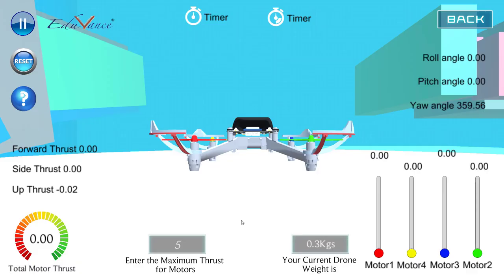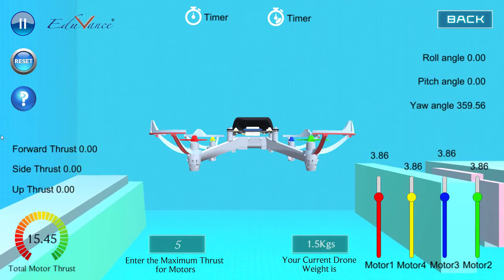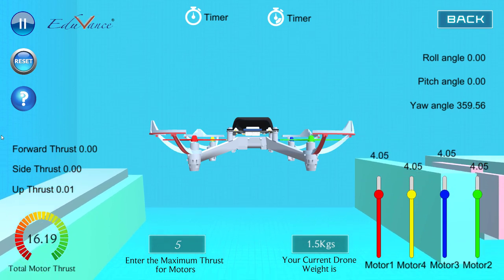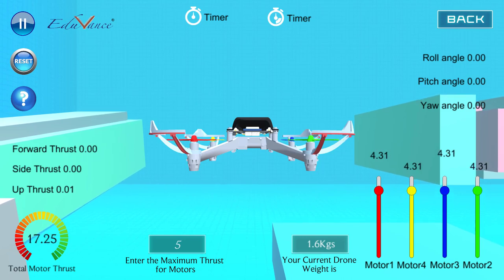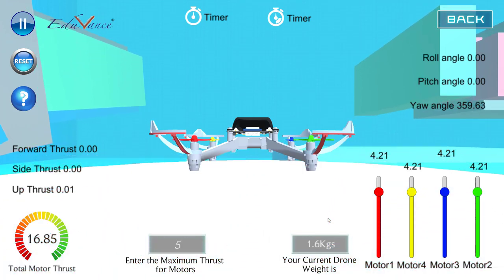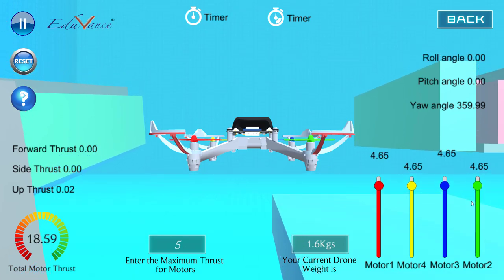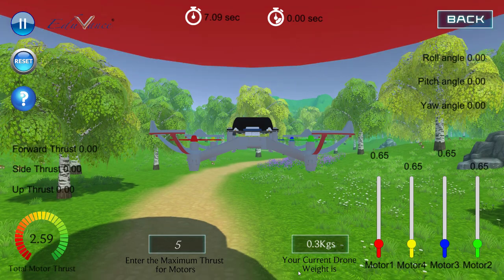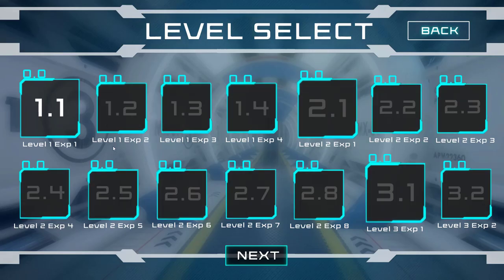Drone Simulator Course | Level 6 : Learning how to hover a drone | Practical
This lecture is a part of the Drone Simulator Course.

Drone Simulator Course Description for video 1: Drone Simulator Course lecture series focuses on imparting knowledge to school students about Drone Technology using a Drone Simulator instead of a Physical Drone.

In this lecture,  you will learn about the construction of the drone and the various parts involved in it.